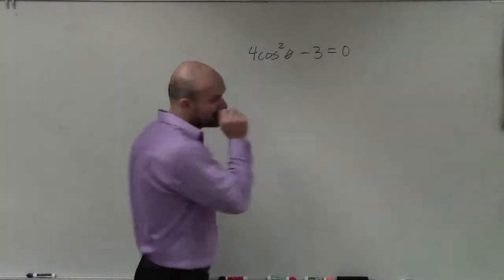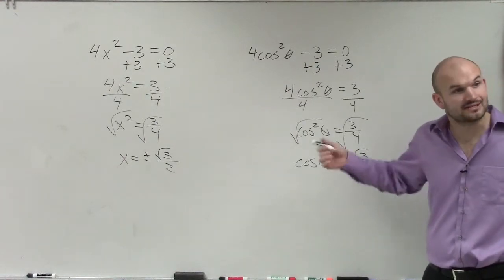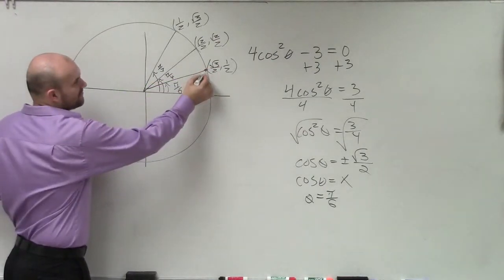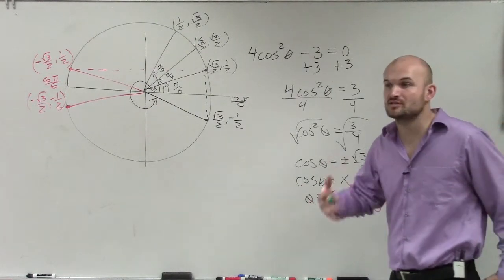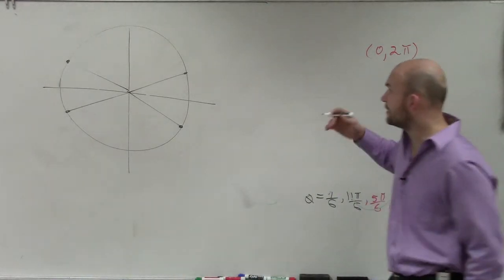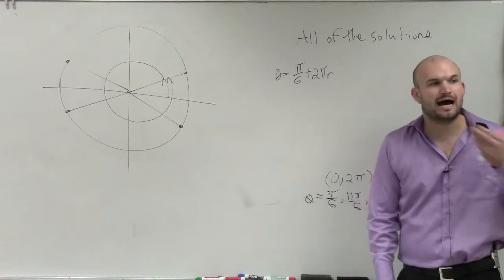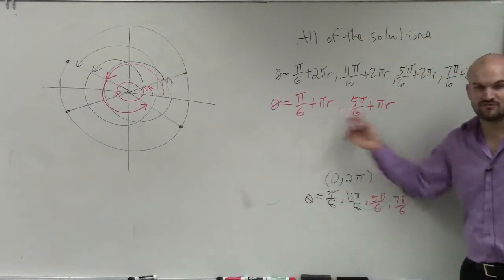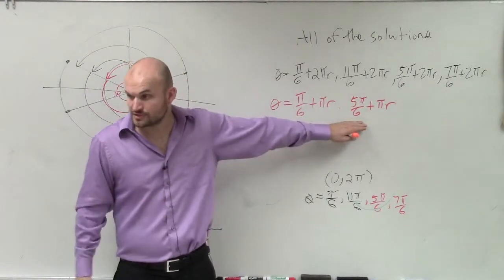How to apply inverse operations to find all of the solutions to an equation with cosine